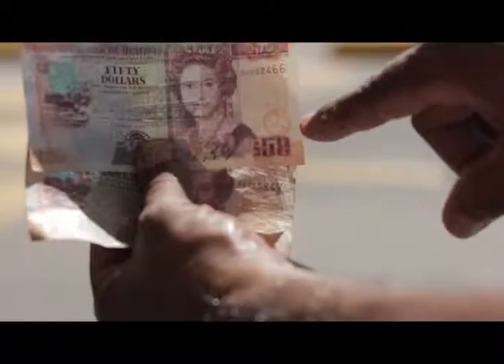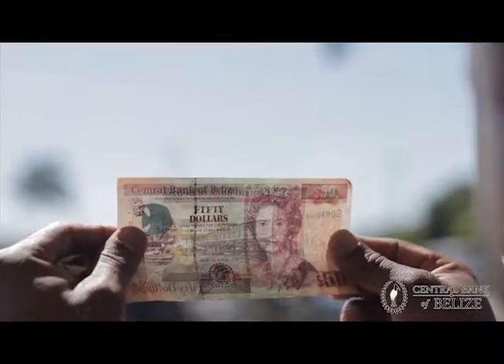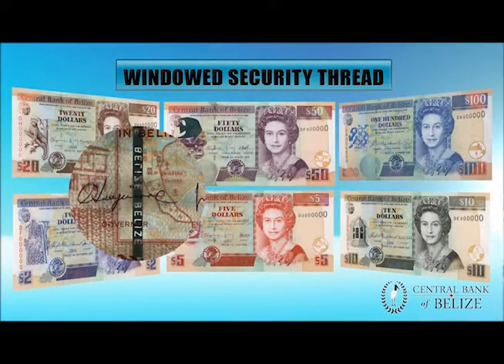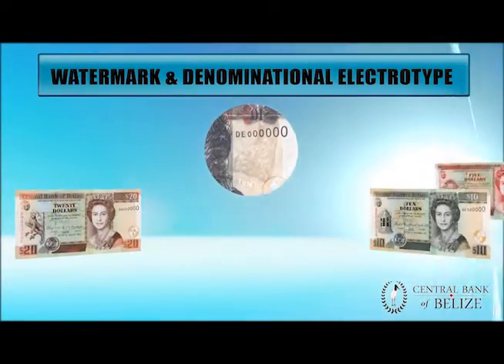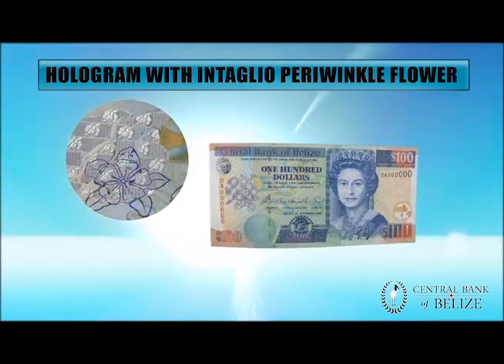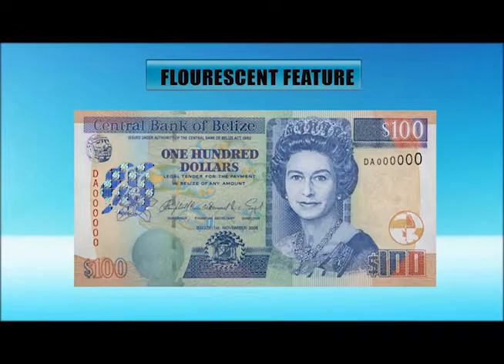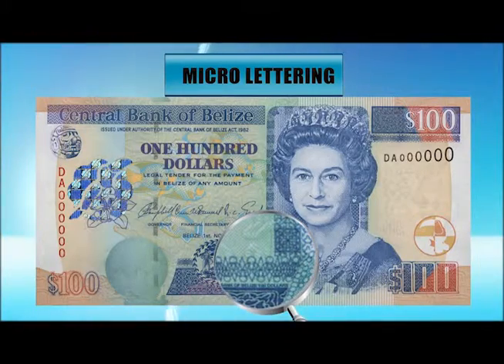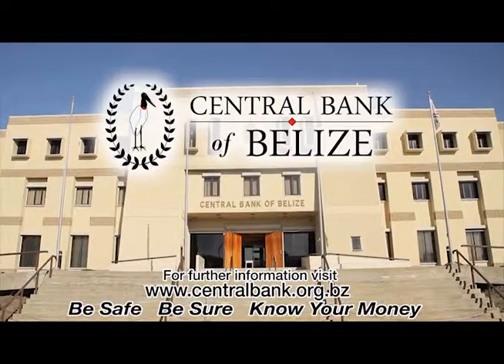Central Bank Feb 13